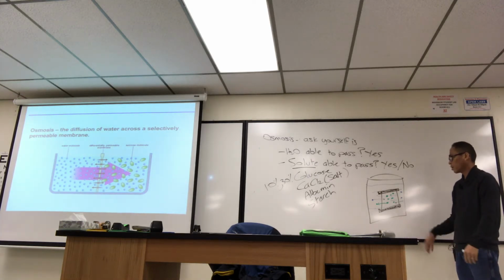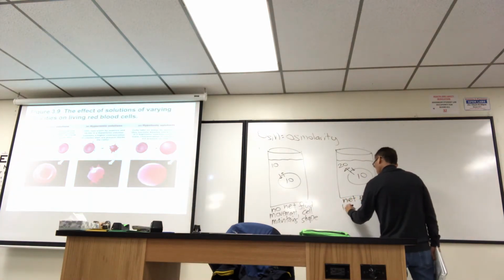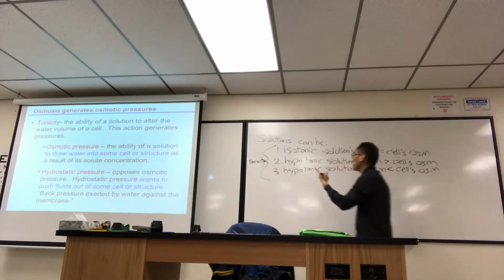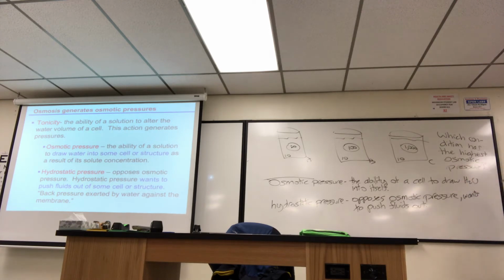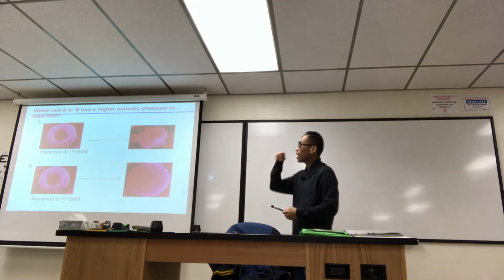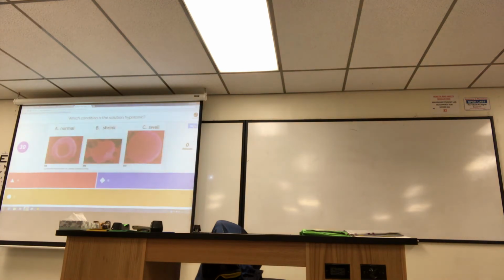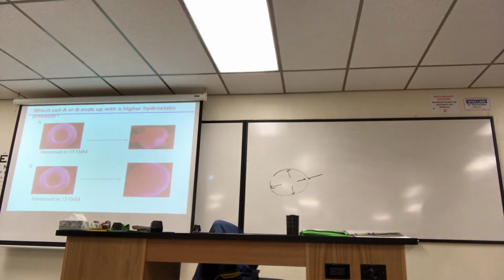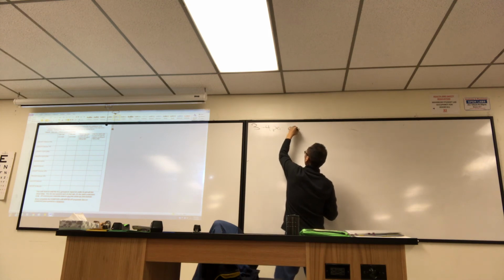BIOL 430 SP18 lecture 3 part 2